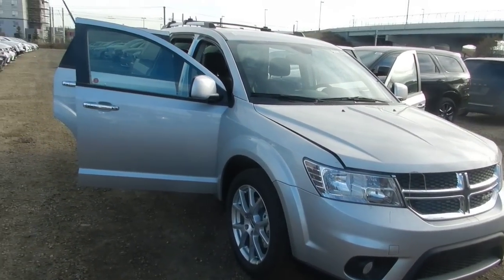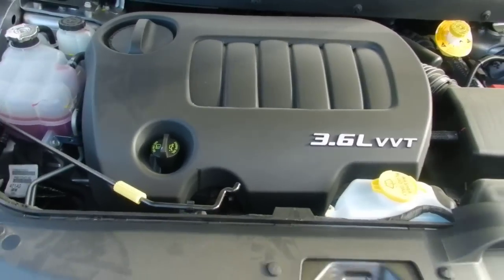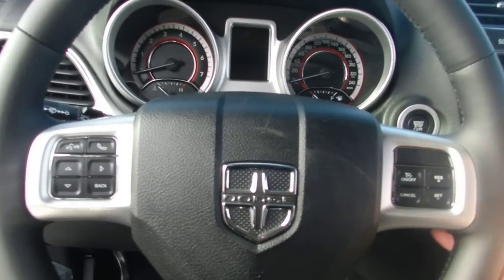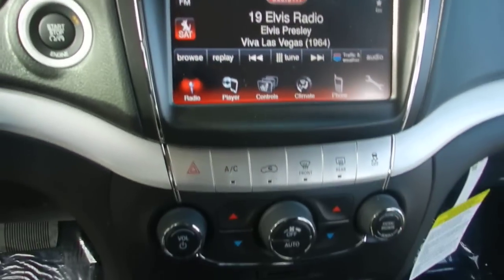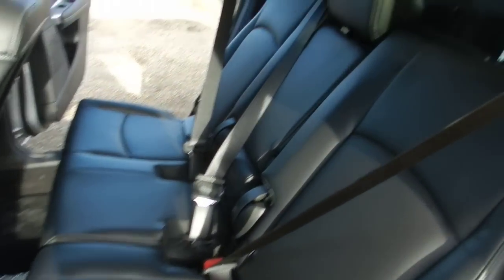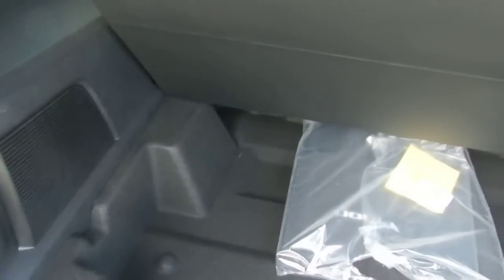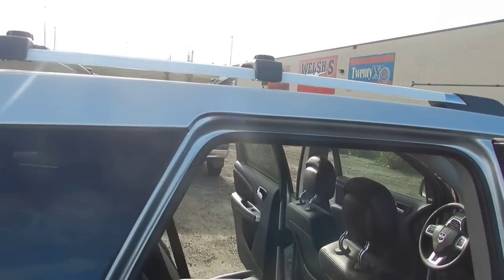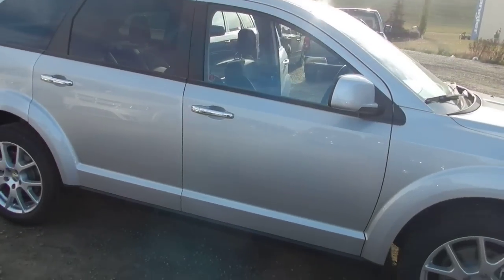2014 Dodge Journey RT AWD || Londonderry Dodge || Edmonton Dealerships